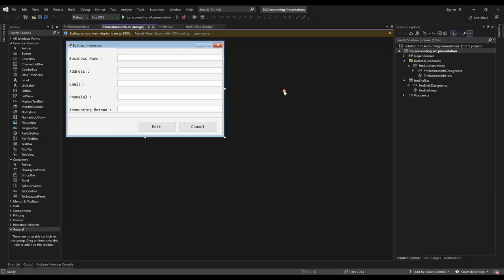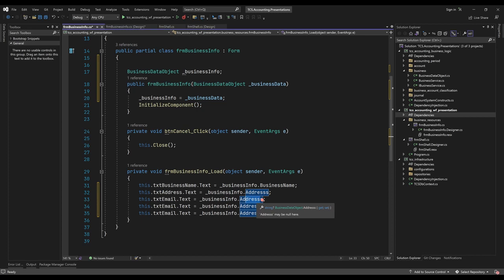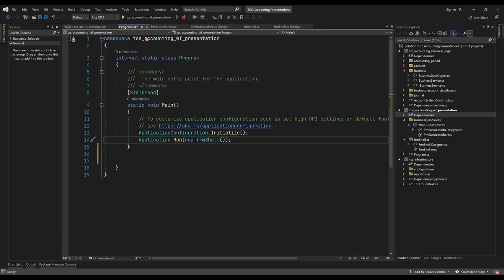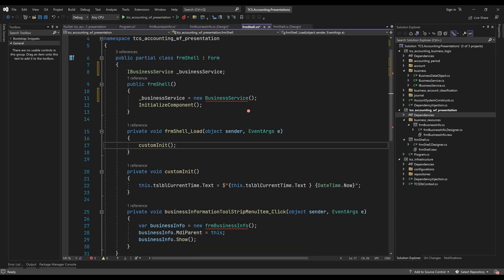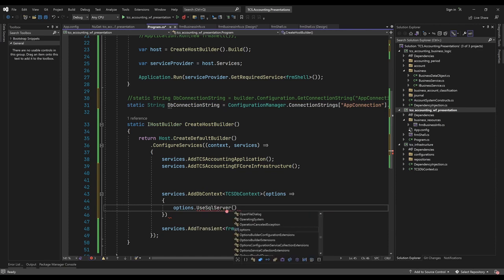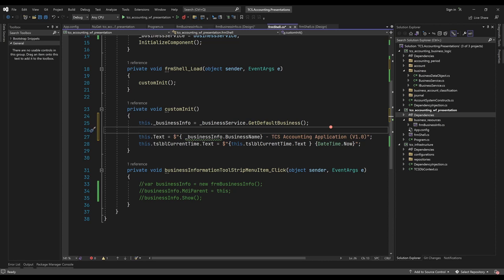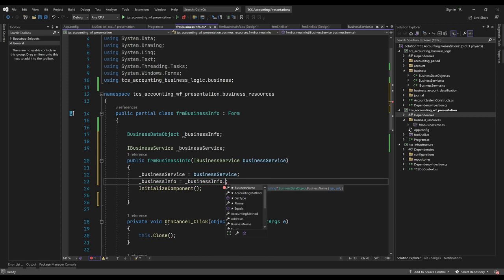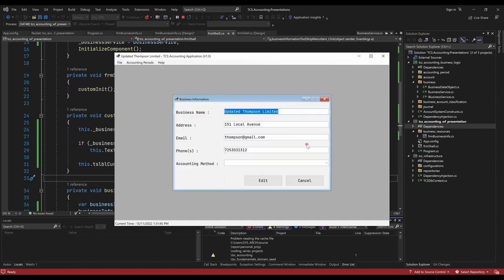Episode 2 - Windows Forms App (TCS - Accounting Application)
This learning episode is part of a Full Stack Development Series (.NET C# Associate Series) on Thompson Coding Series
Contents of this learning series provides design ideas, concept and code engineering insights into how you can utilize the Windows Forms  . NET (6 and 7) Technology to build Desktop Applications.